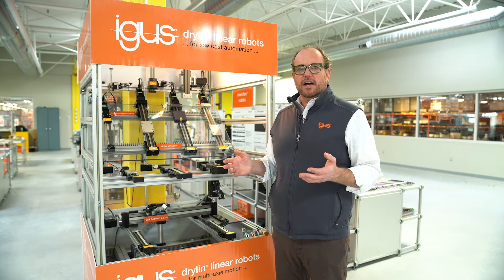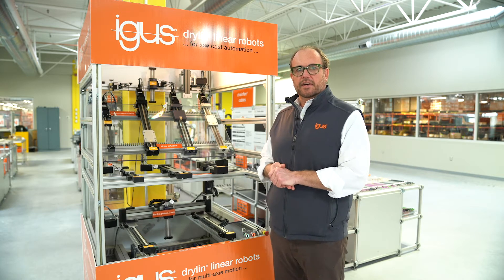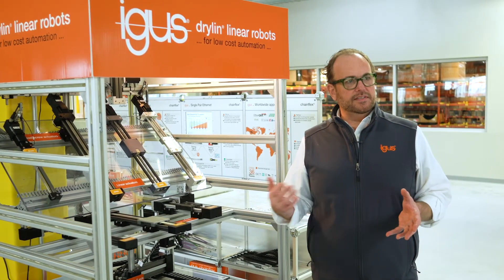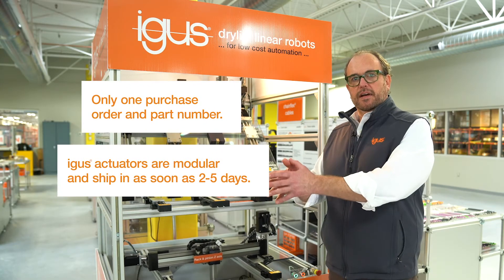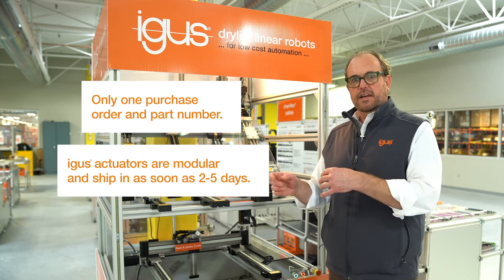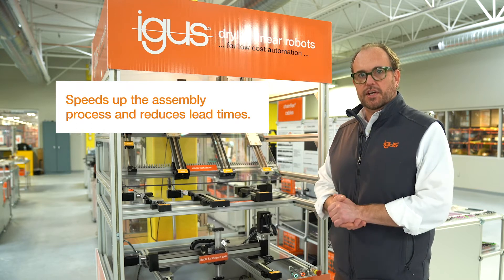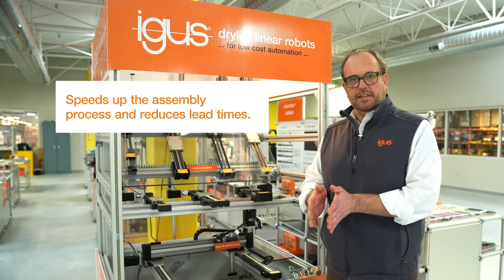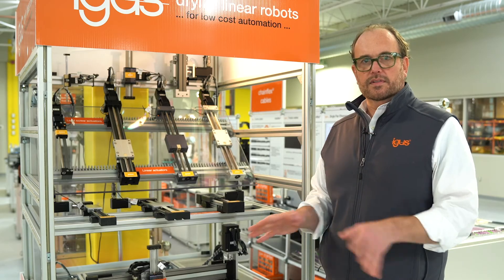Why Use a Linear Actuator? | drylin®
And you can try out our linear actuator configurator tools

Have you considered using a low-cost, maintenance-free linear actuator in your next design? Watch this video with drylin® Product Manager Matt Mowry to discover why you should